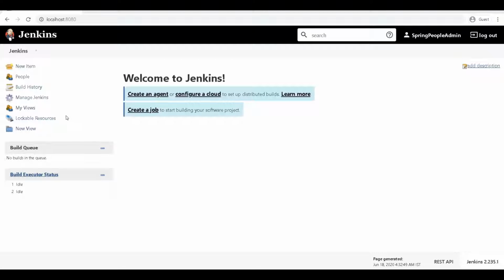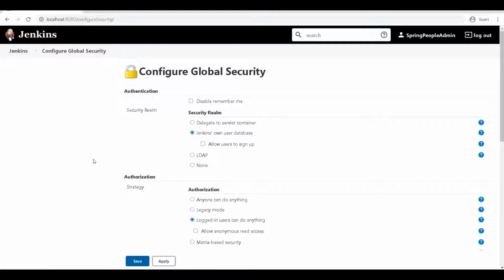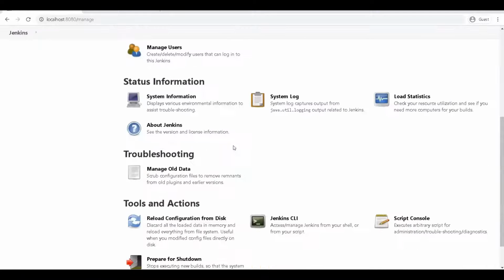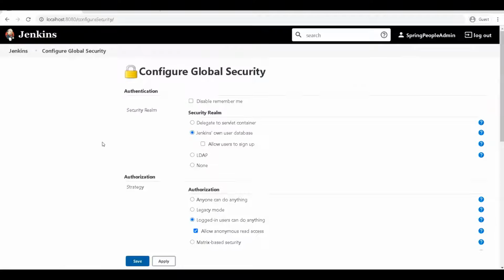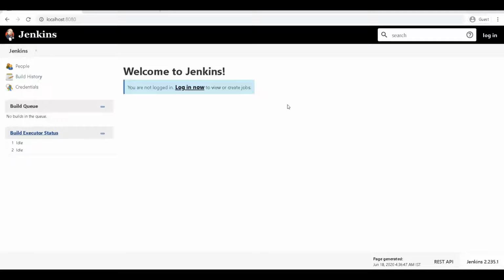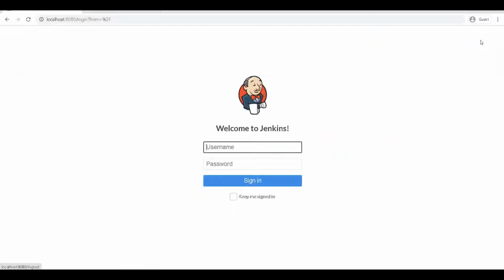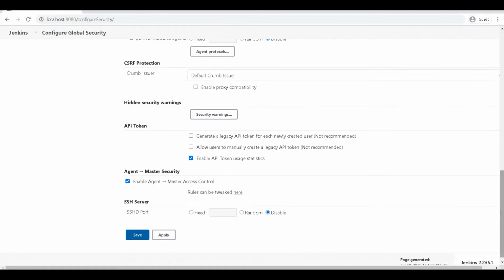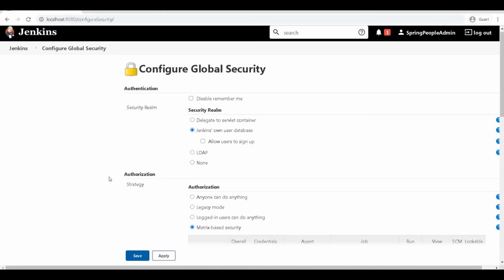Hands-On Demo 3: Security Configuration in Jenkins